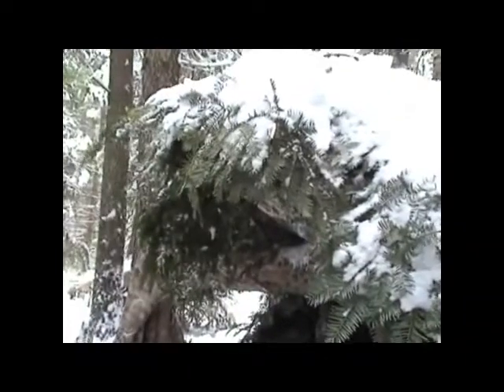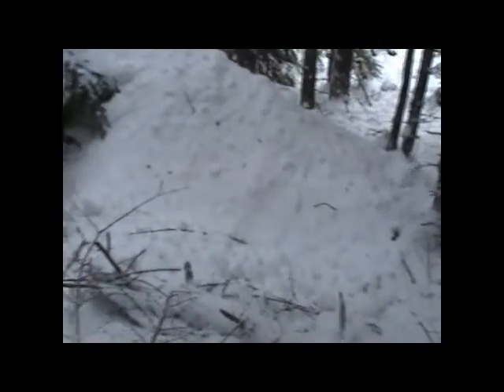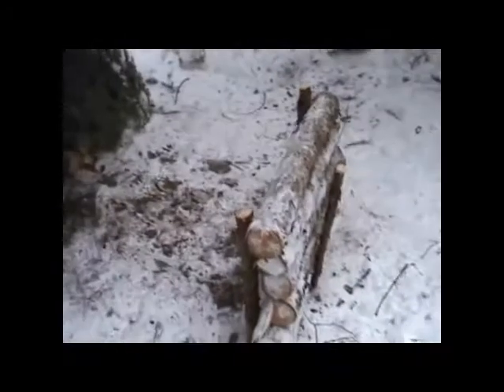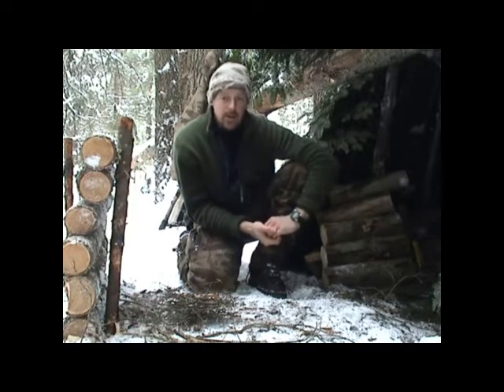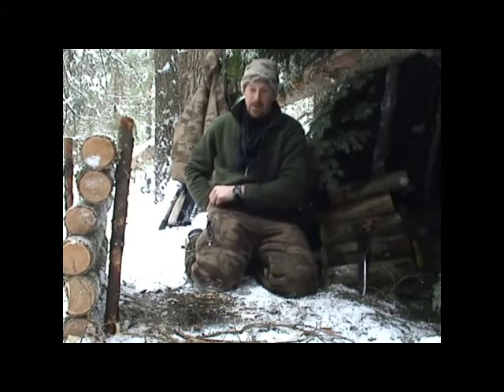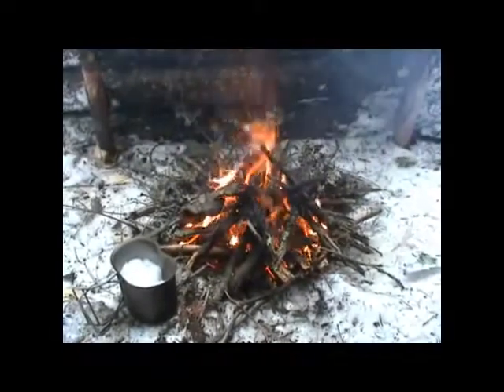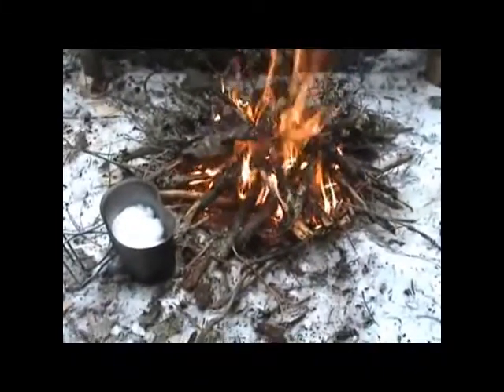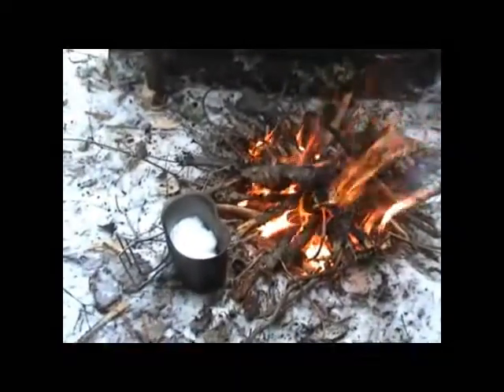MMJ - Night in the Snow 2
Mountain Man Journals, Glen Trayer, spent a Night in the Snow in February of 2011.  Forgive the poor video speed we have since updated our equipment.  The temperatures were to go down to -14 degrees while he was out.  Staying out in the wild is a normal occurrence for Glen.  This is his passion and his hope is to educate others so they too can enjoy what nature and the wild have to offer.  For more information continue to check back here for more videos or visit him